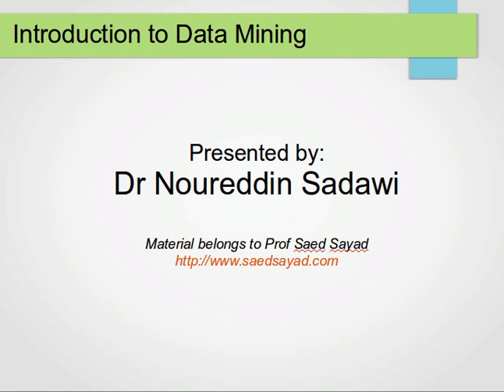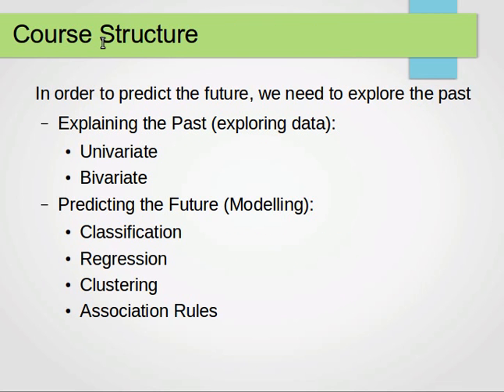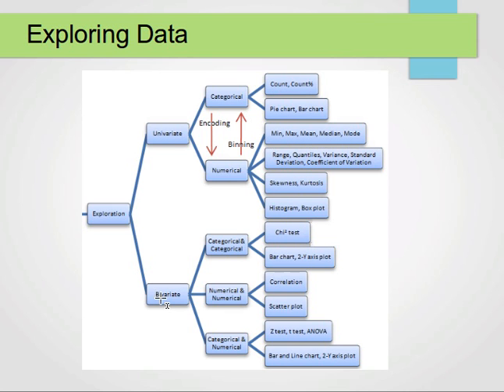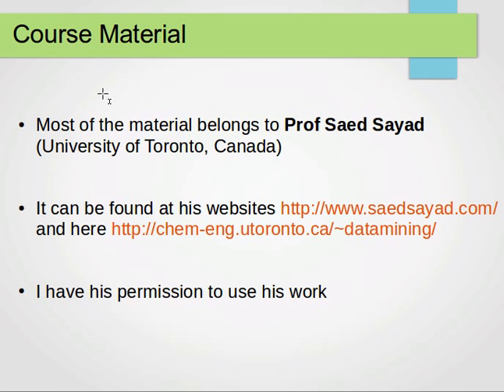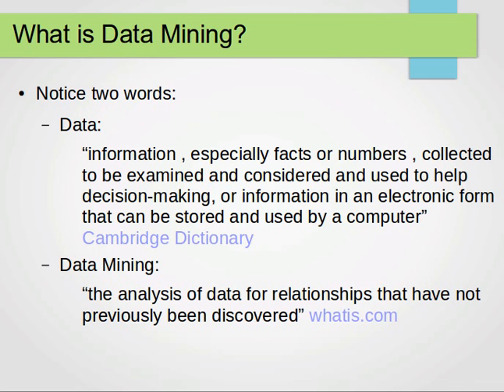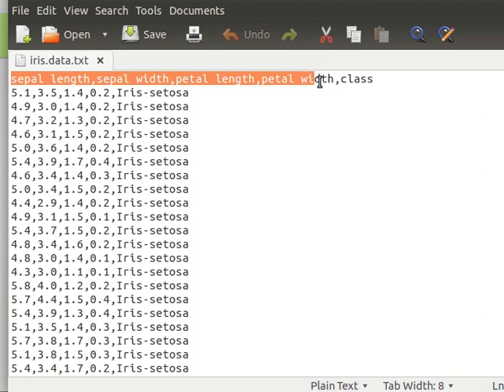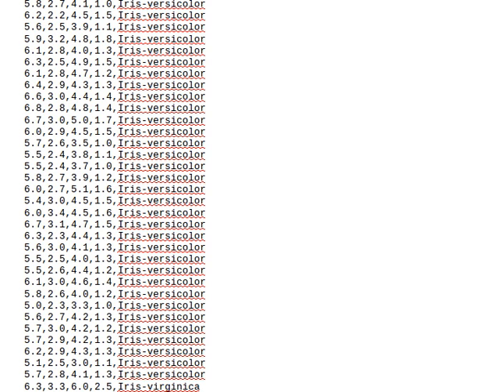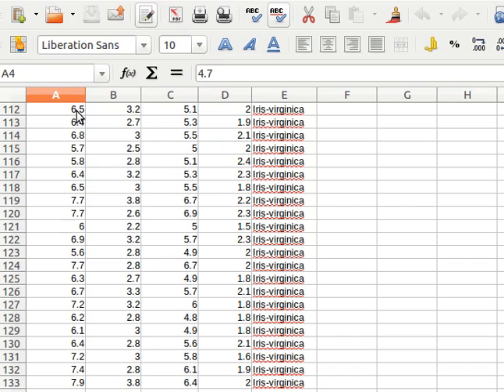Introduction to Data Analysis and Mining: what is it?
Here I give an introduction to the course of data exploration (data analysis) and data mining.
I also show an example dataset